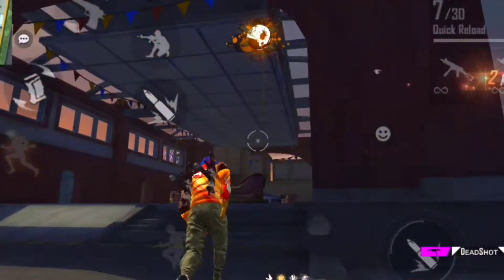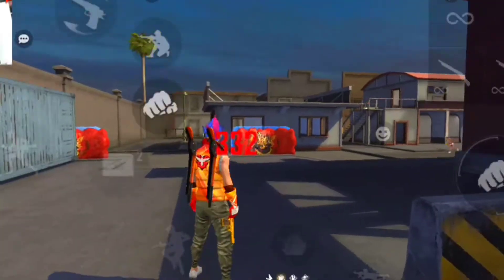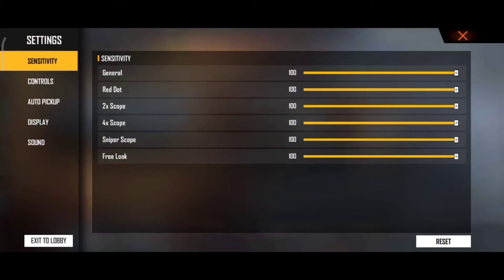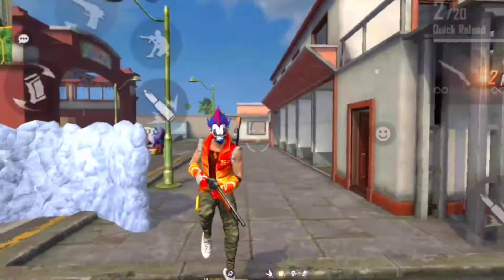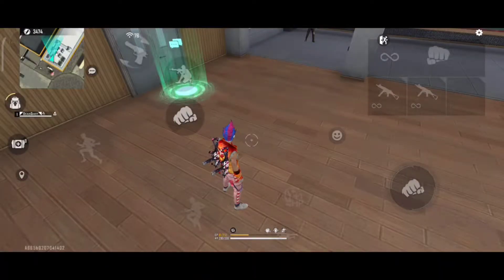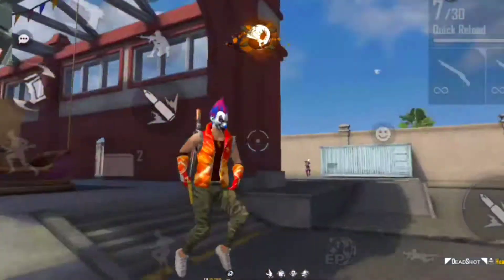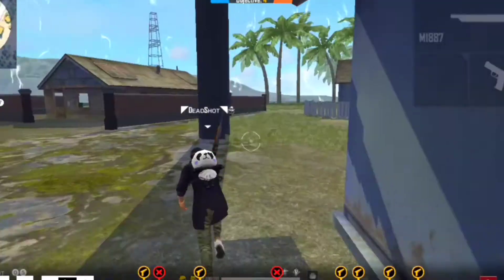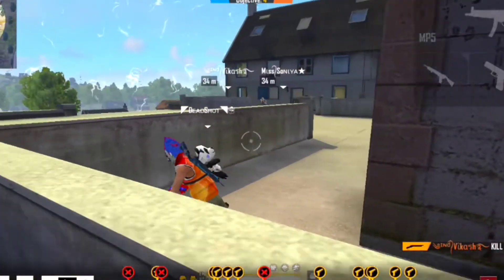God Level UMP / MP40 Headshot Trick | Ump Headshot Trick In Free Fire | UMP contra famosos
I Explained - UMP headshot trick or mp40 headshot trick or UMP one tap headshot trick in short range and long range for all devices 2gb, 3gb and 4gb etc.
I covered top 4 best SMG gun headshot tricks for mobile player all tips and tricks are working on UMP, mp40, p90, mp5 and etc all SMG guns, just follow my secret headshot tips and tricks I covered in this video.
UMP become very powerful gun after update and I explained how you can use UMP like legends and get perfect UMP headshot like steikex highlights.

Main Topic that I Covered -
1. UMP headshot trick in free fire
2. Mp40 headshot trick
3. UMP one tap headshot trick
4. UMP headshot trick in short range
5. SMG gun headshot tricks
6. How to use UMP
7. UMP contra famosos
8. ump se head kaise mare
9. UMP headshot tips and tricks

I already Explained -
1. UMP headshot trick in short range
2. Mp40 headshot trick
3. Rotation drag trick
4. UMP headshot trick in free fire
5. How to use ump in free fire
6. UMP se head kaise mare
7. um contra famosos
8. UMP only red number trick
9. Mp40 direct headshot trick
10. UMP headshot
11. UMP highlights
12. UMP gun
13. UMP new headshot trick
14. Ump contra famosos
15. Stiekex highlights UMP
16. Garena free fire
17. Deadshot Headshot King

Thanks for Visiting Radhe Radhe !!!